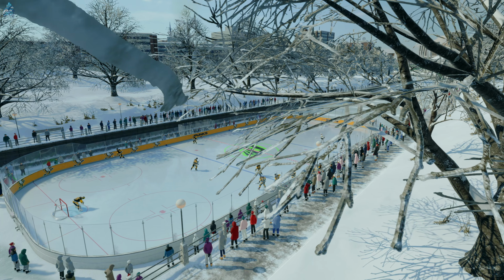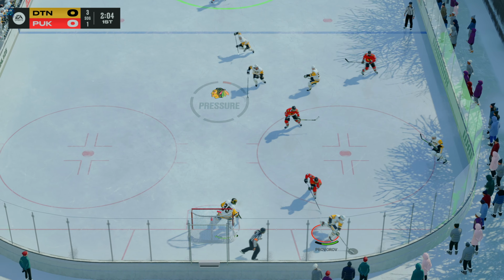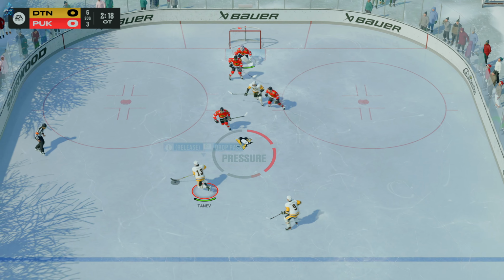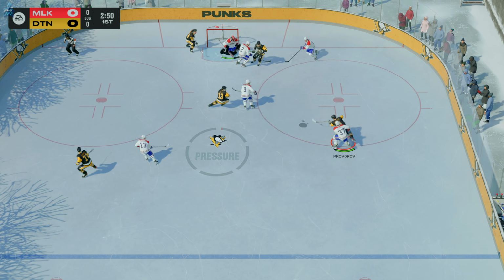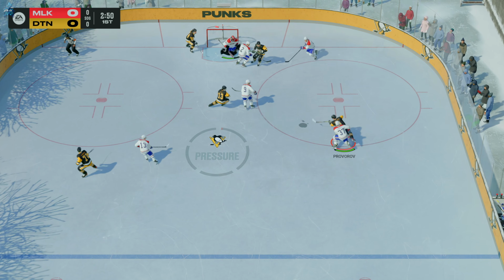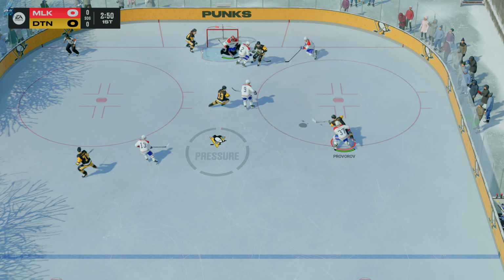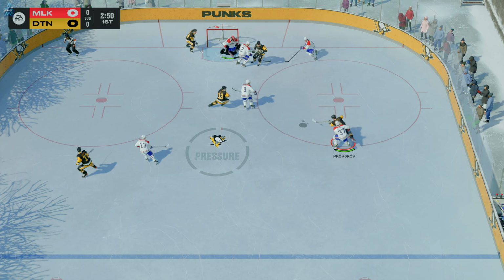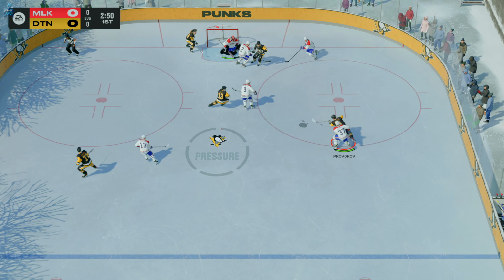NHL 25 Ultimate Team Early Access - Wildcard | 10.02.2024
Video Record Date: October 2, 2024
No Gameplay Commentary
Platform: PlayStation 5 (PS5)

NHL 25 is an ice hockey simulation video game developed by EA Vancouver and published by EA Sports.